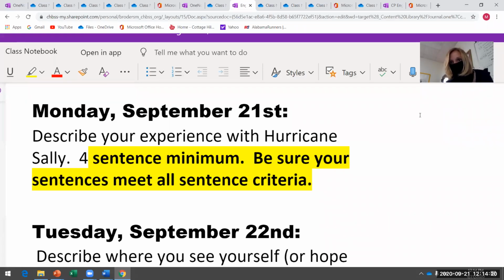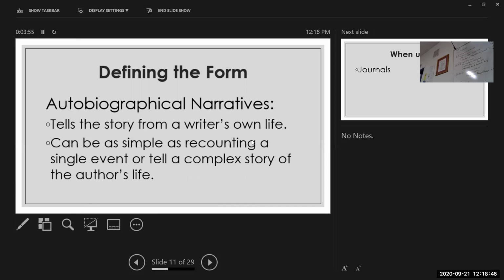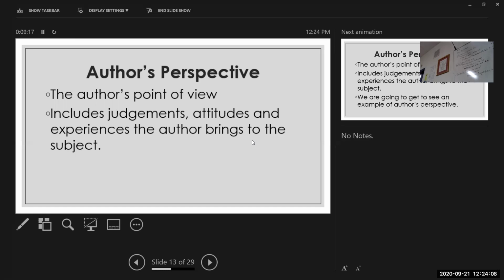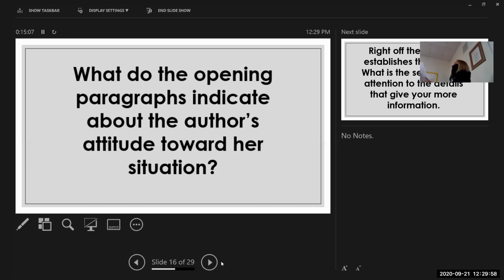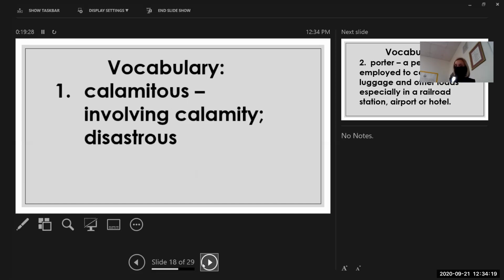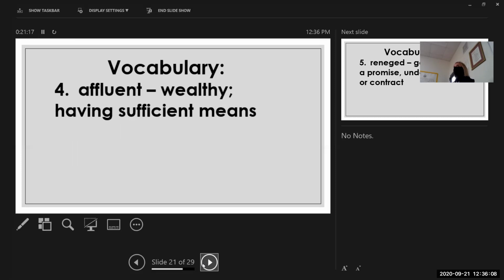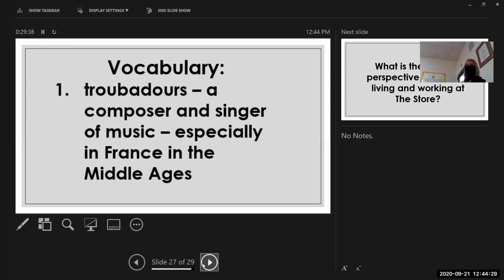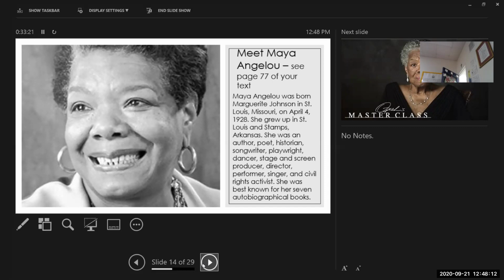autobiographical narrative and example